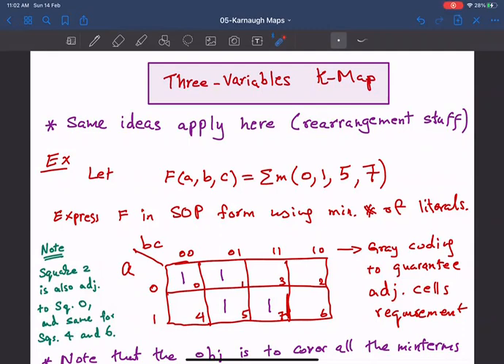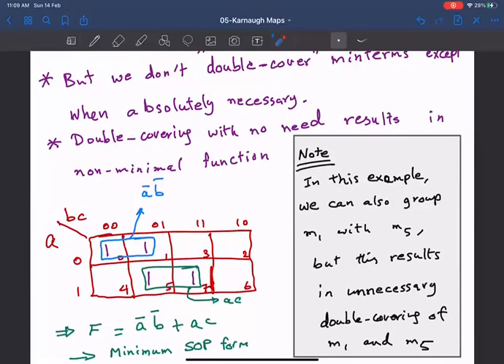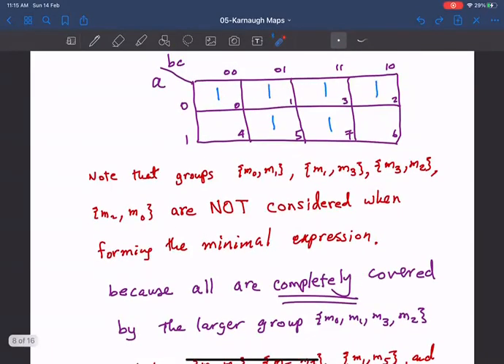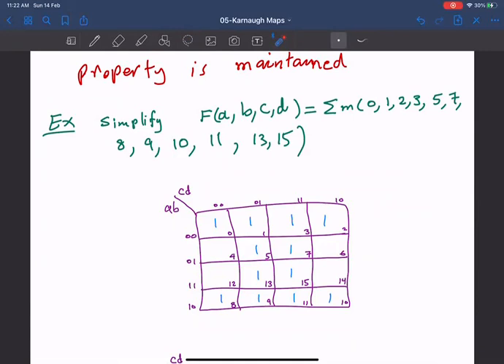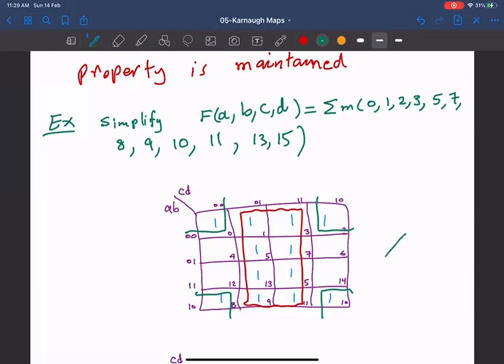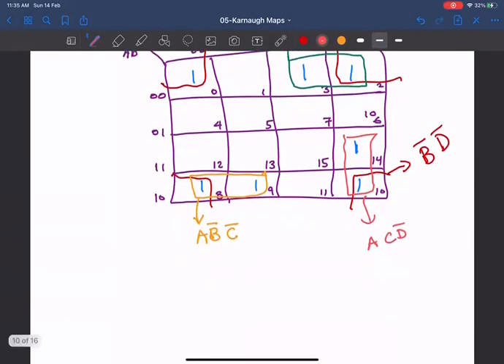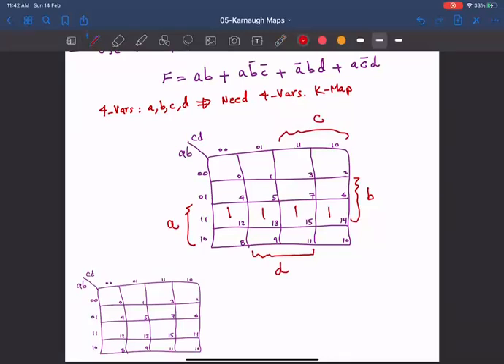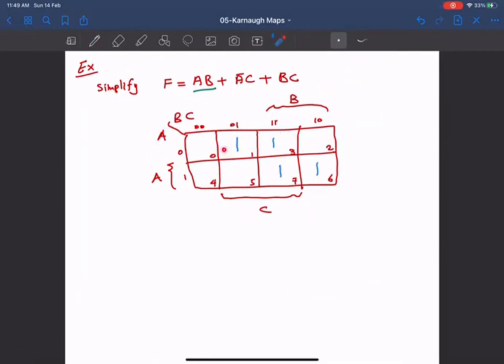Lecture 13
3-var K-Maps, Rules for grouping 1s, 4-var K-Maps. Minimizing arbitrary Boolean expressions using K-Maps.